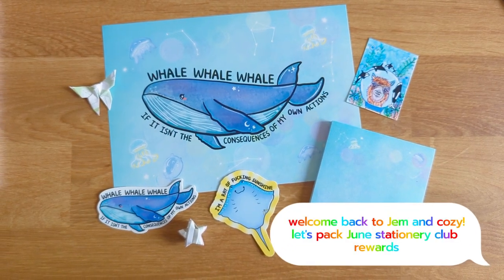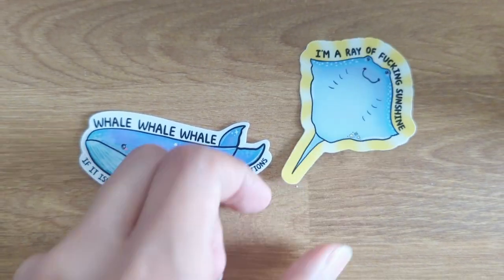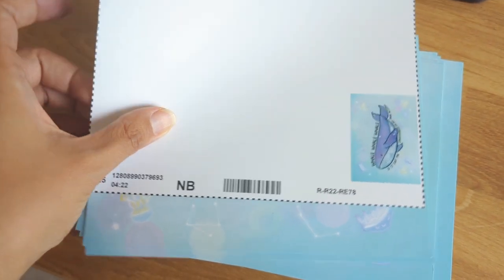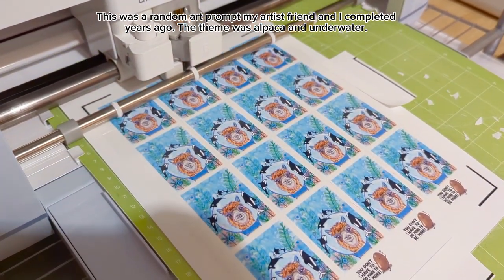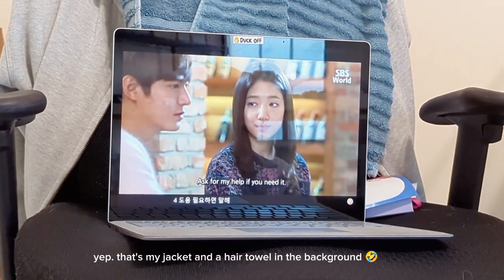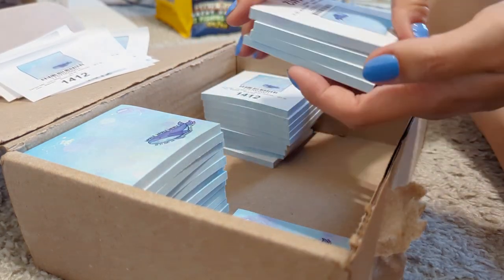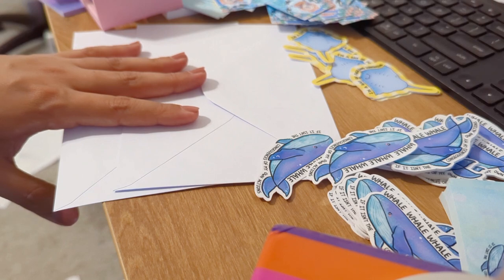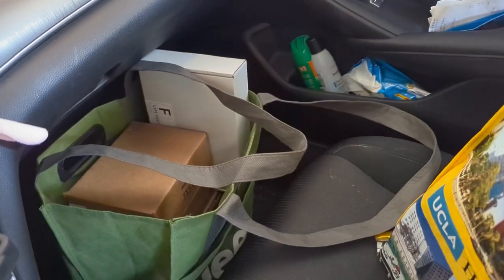Pack June Stationery Rewards with me - Ocean theme 🌊🐚🐠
Hey friends! June stationery club got rolling a little earlier in the month than usual. I had so much raw footage to work through to edit this. I'm so glad its ready to be shared with you all.